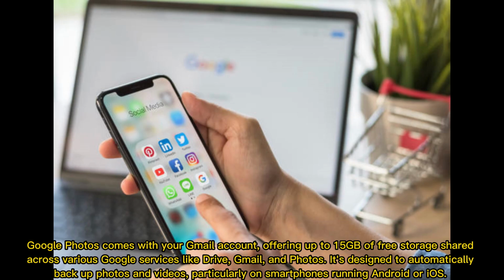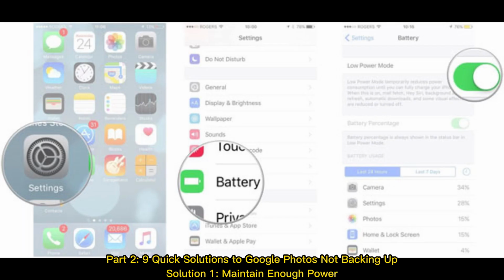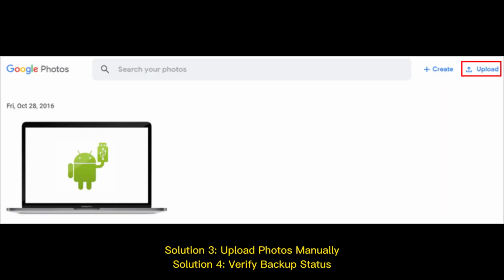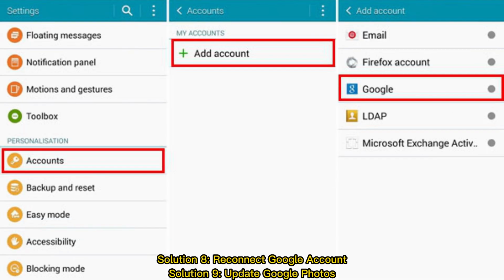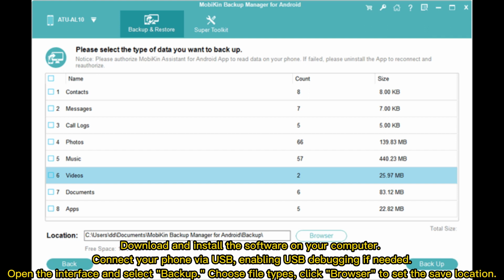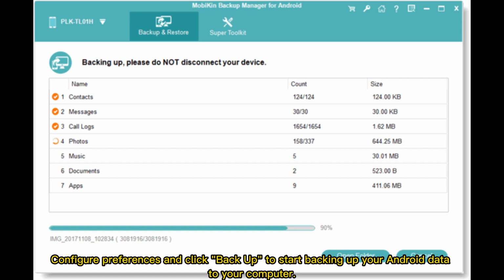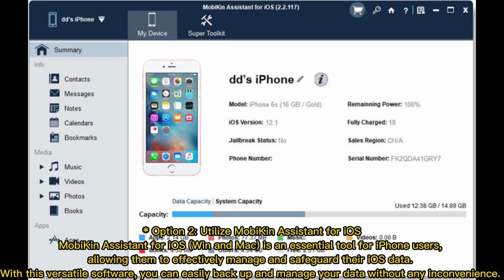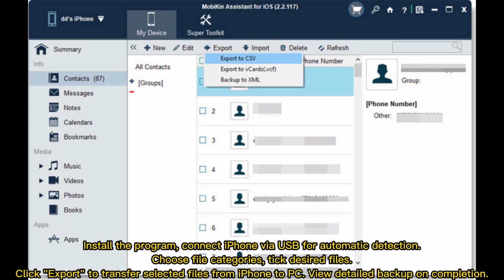Google Photos Not Backing Up? 9 Solutions & 2 Alternatives Here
Why is my Google Photos not backing up all photos and videos on Android or iPhone? Go through this comprehensive guide to learn the possible reasons and 9 fixes to Google Photos not backing up.

00:00 Start
00:28 Part 2: 9 Quick Solutions to Google Photos Not Backing Up
00:59 Part 3: Google Photos Still Won't Back Up? Try the Best Alternatives